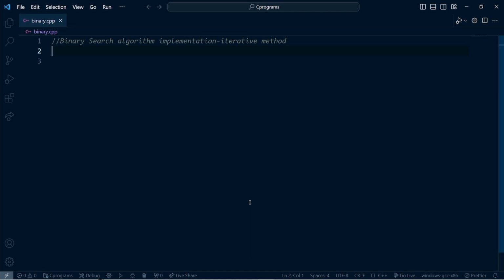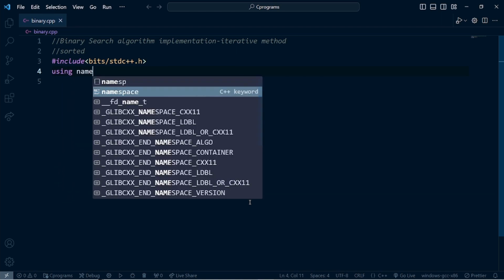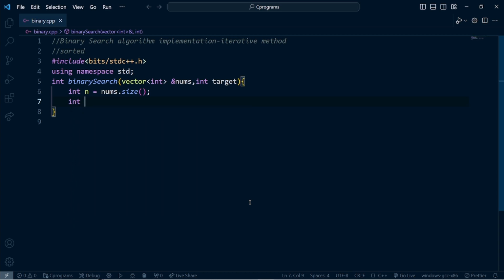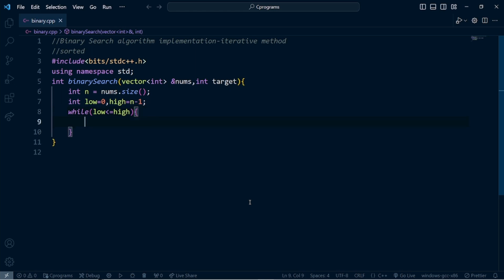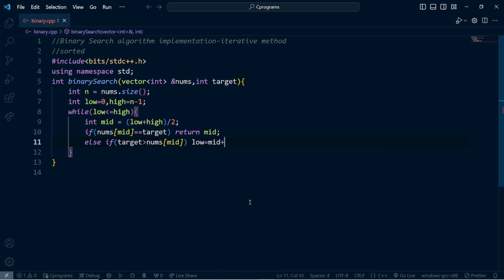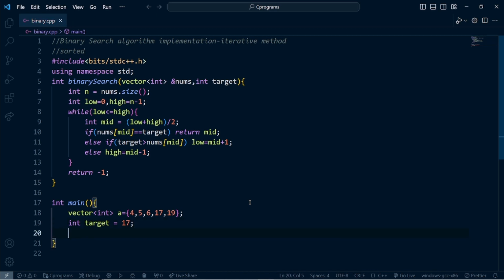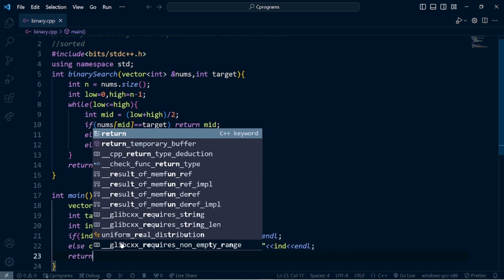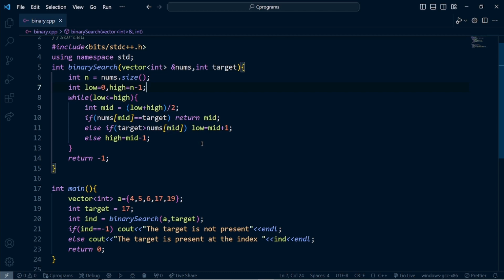BinarySearch Implementation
The video explains how to implement binary search algorithm in the iterative method